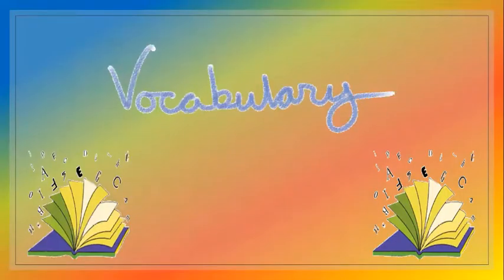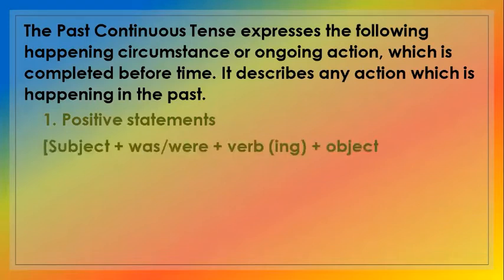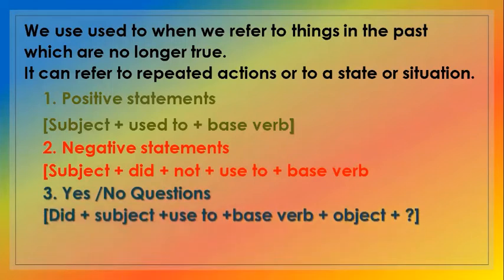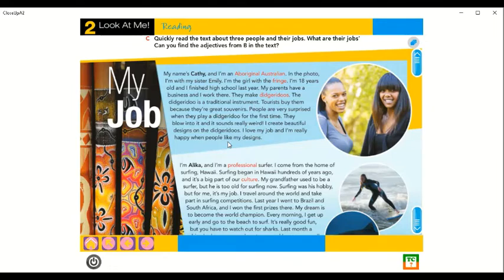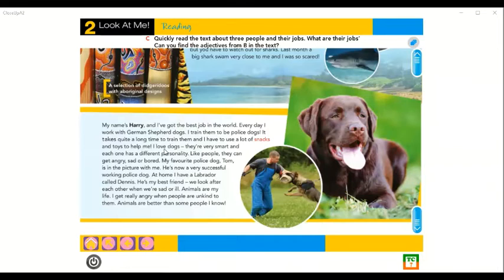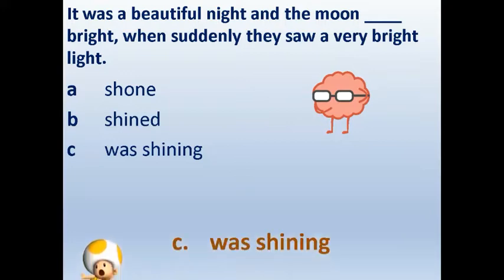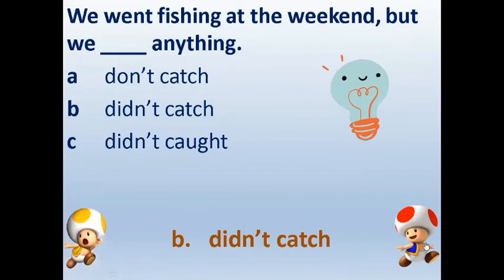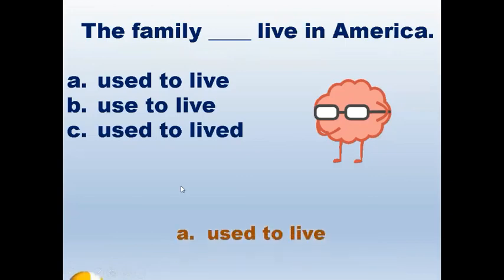💕REVISION OF THE 2nd Exam 💕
Close Up 💕
7th Grade